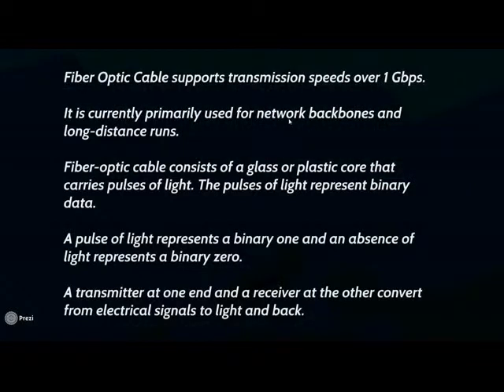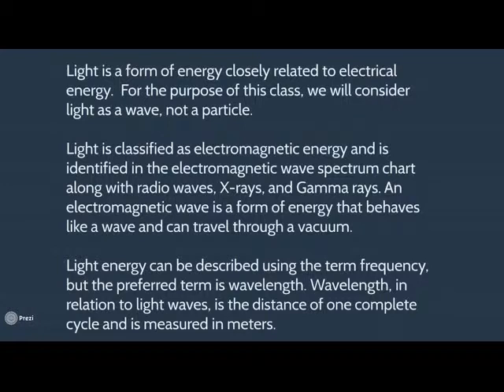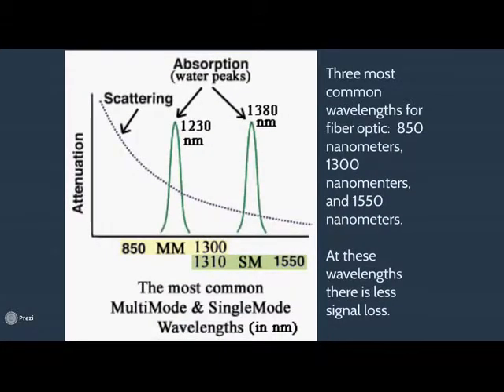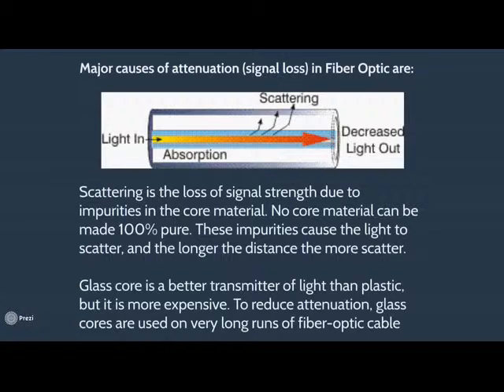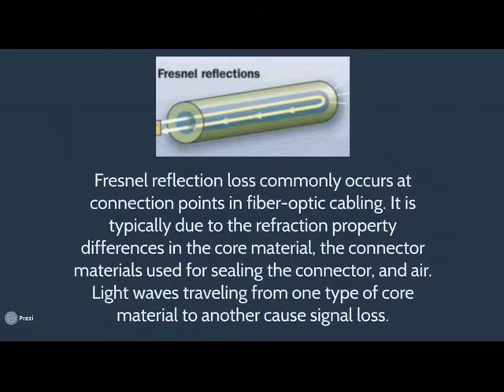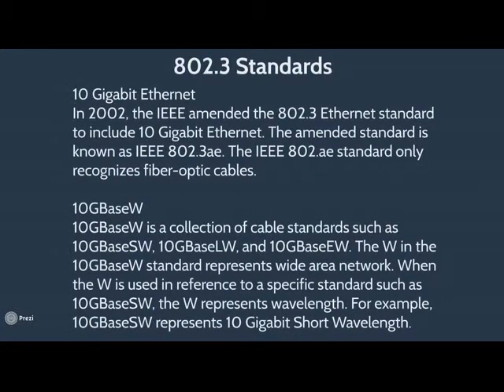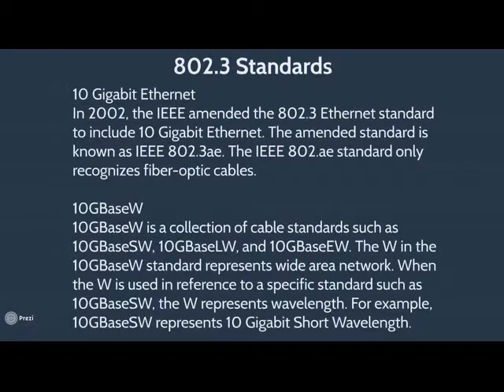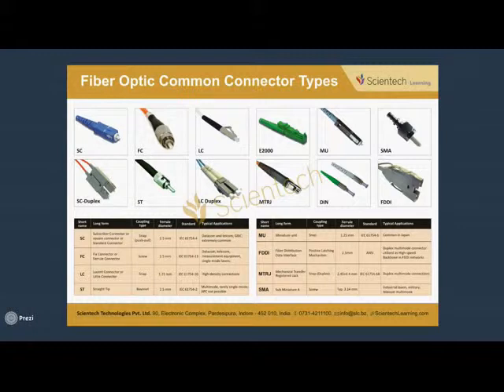Video21 Ch 3